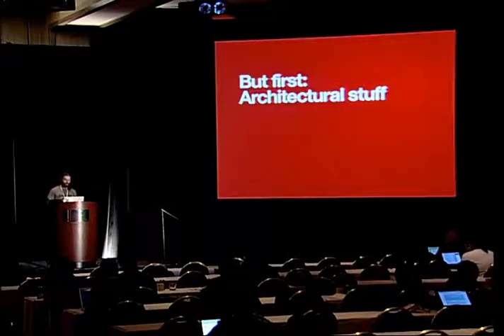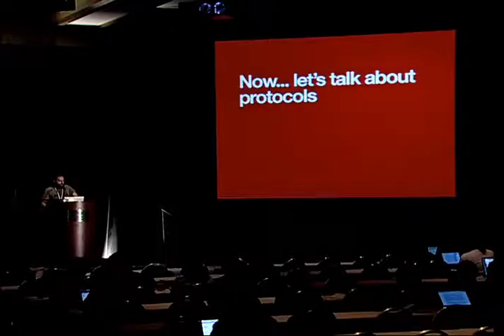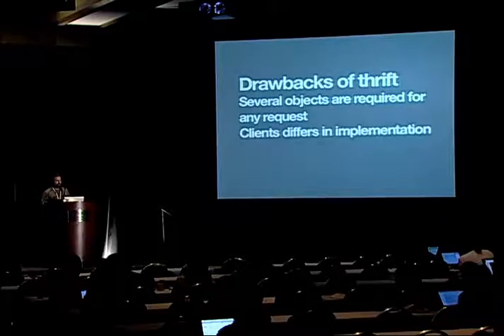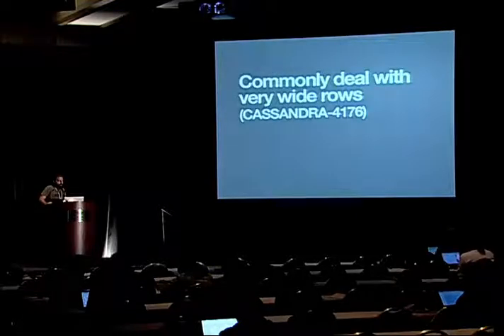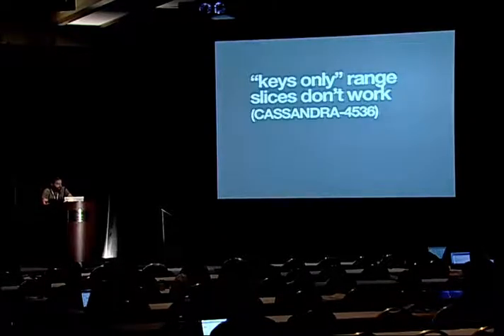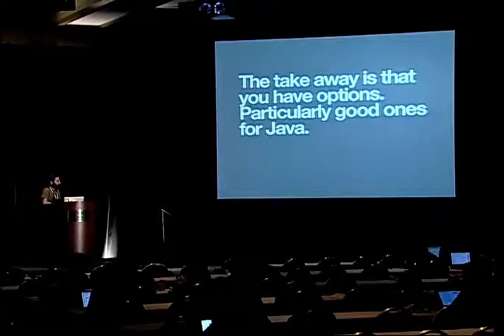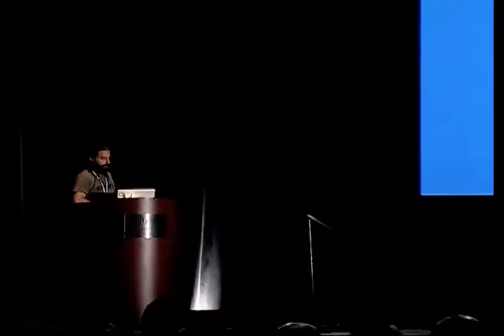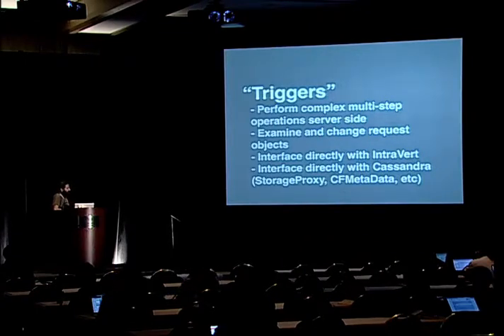Apache Cassandra Transport and Client Architecture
Nate McCall
ApacheCon NA 2013
Cassandra